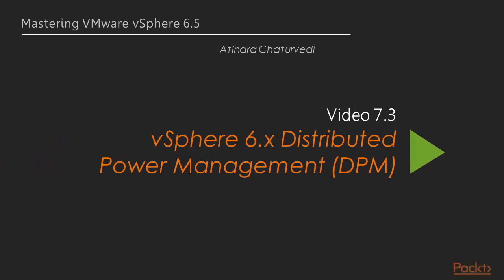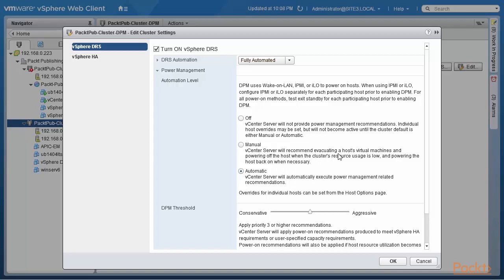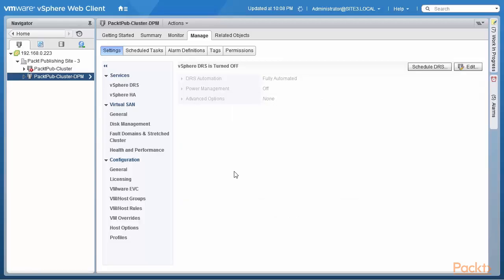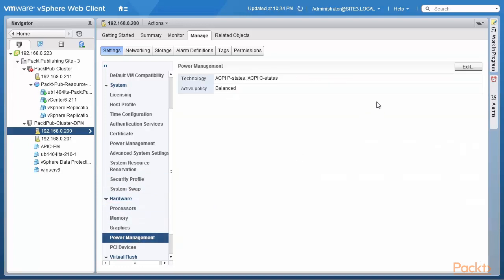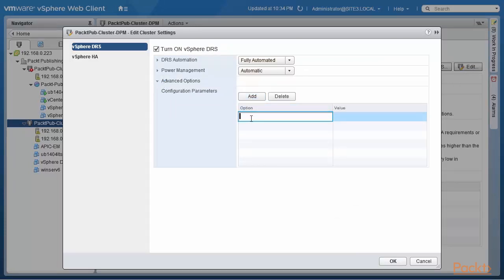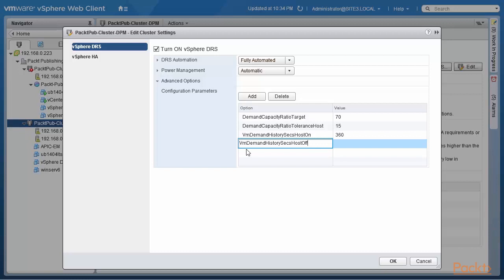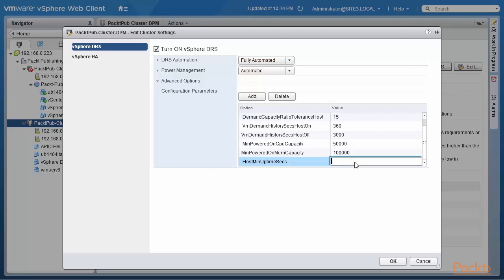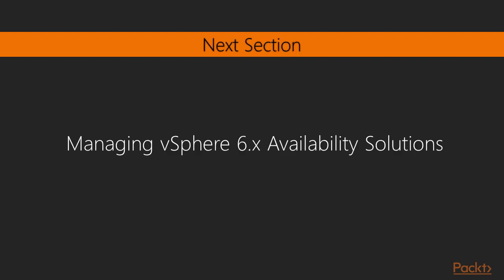vSphere 6 x Distributed Power Management DPM